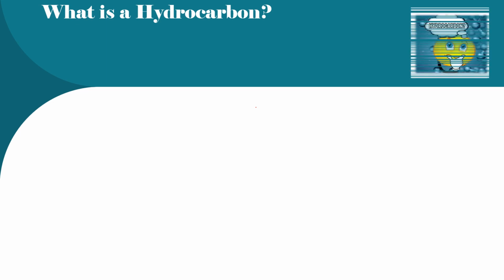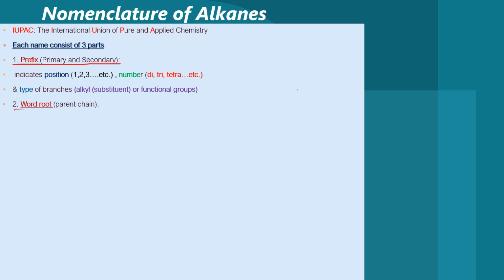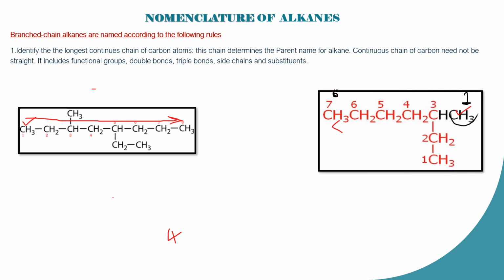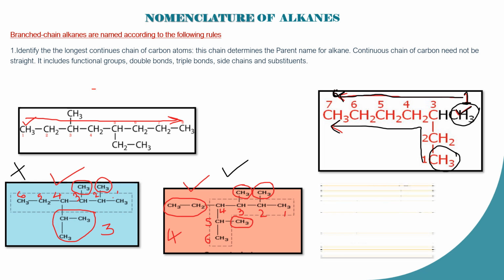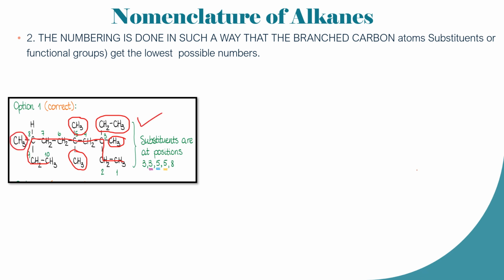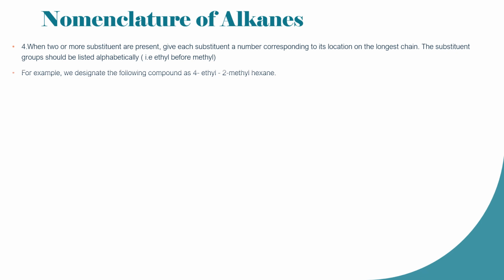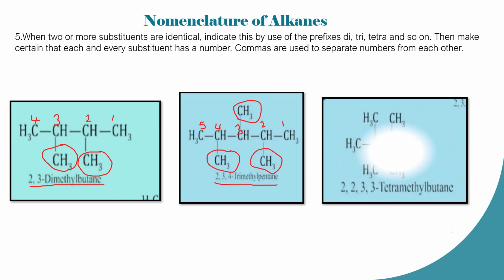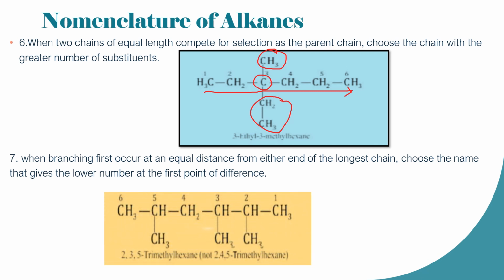“Mastering Alkane Nomenclature: A Step-by-Step Guide”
In this video we are going to learn about Hydrocarbons, nomenclature, of Alkanes . IUPAC, Nomenclature of Alkanes: A Comprehensive Guide. In this 1.identify the longest Hydrocarbon Chains”
2.  Give least number of the substituent groups.
3.  Suffix modified according to parent chain.
4.  If the attached groups are Identical groups, first give number each group and write prefix DI, Tri, Tetra and so on.
5. When two chains of equal length compete for selection as the parent chain, choose the chain with the greater number of substituents.